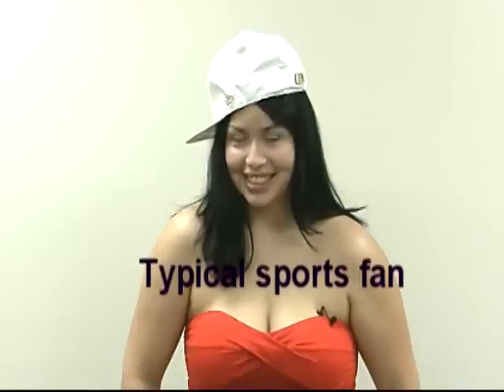How to wear a baseball cap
Sobrecita gives an inviting lesson.